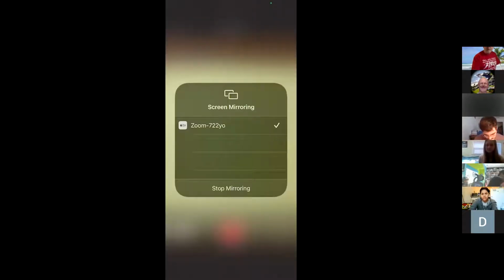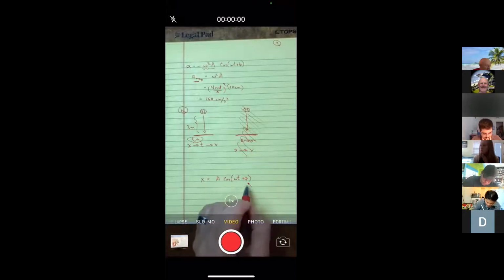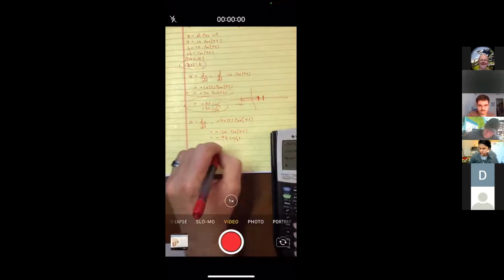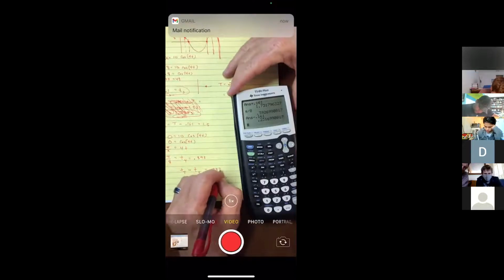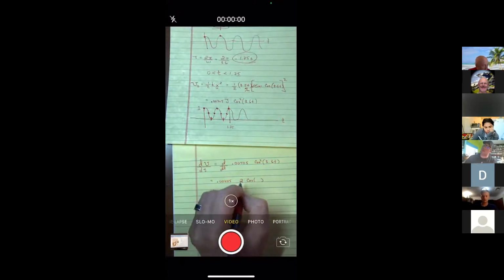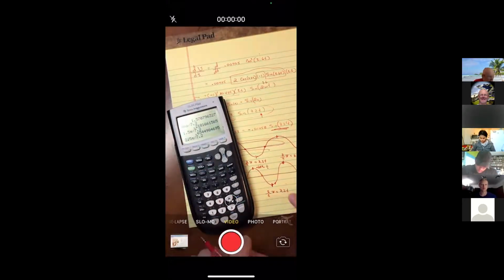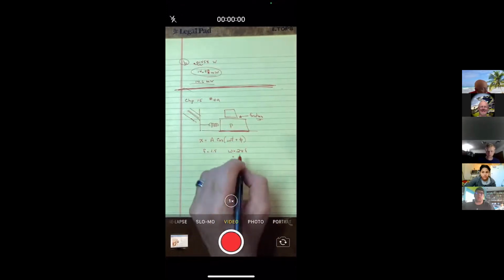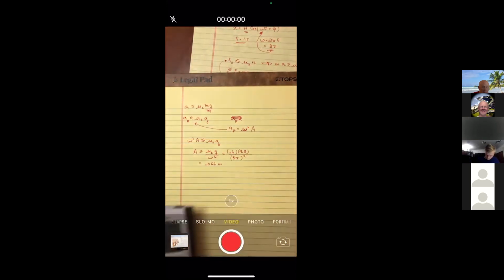Friday Zoom Help Jan 15 part 1 of 4